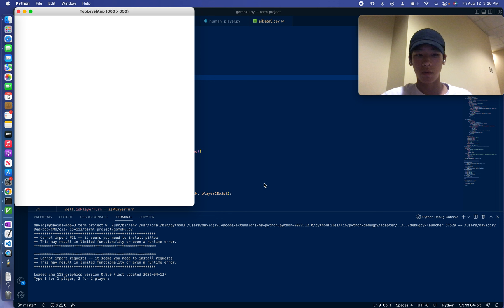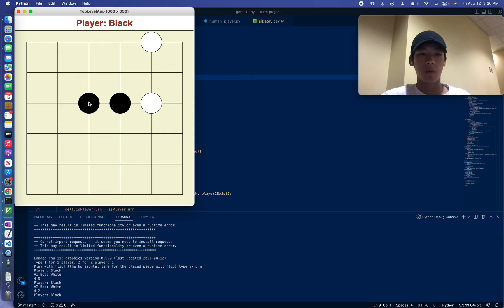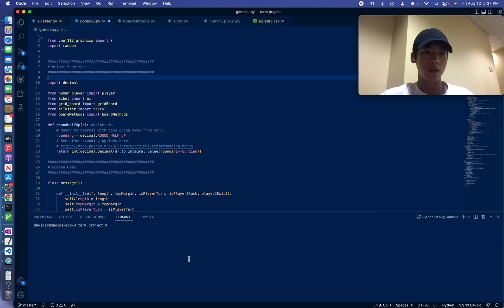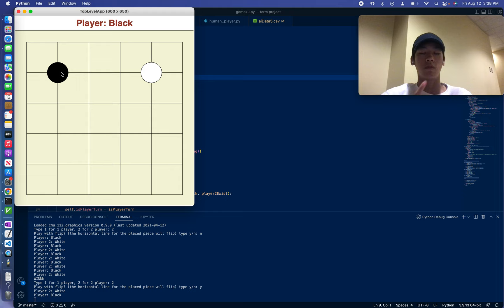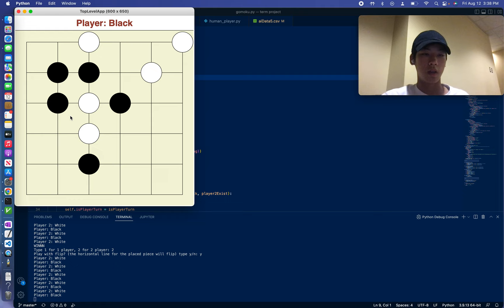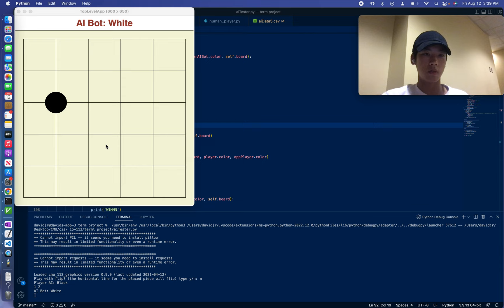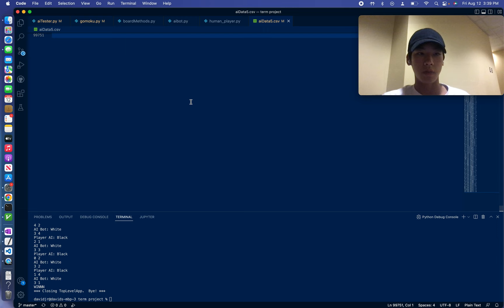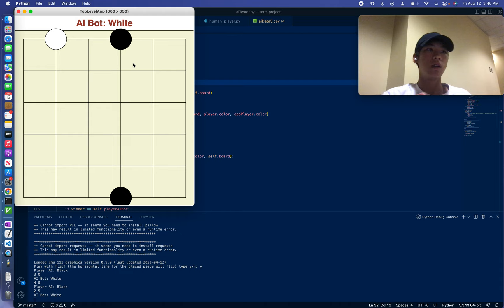David Chung CMU 15-112 Term Project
Term Project for Carnegie Mellon University 15-112
Summer 2022
Pre-college Student